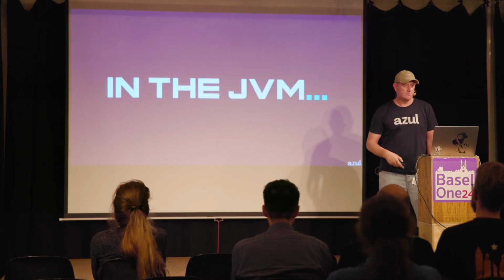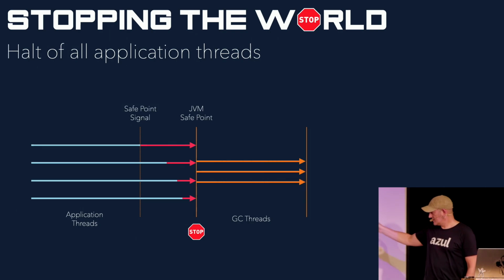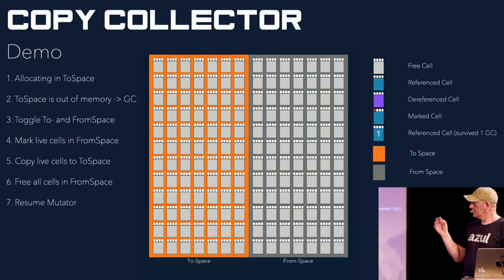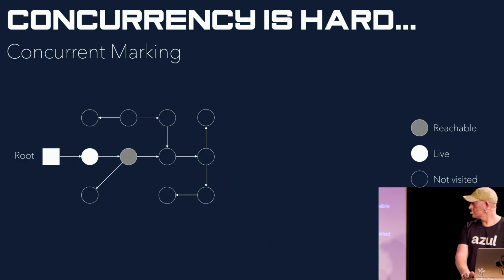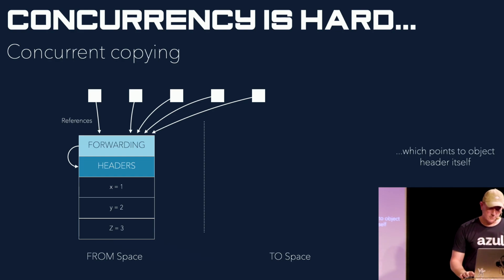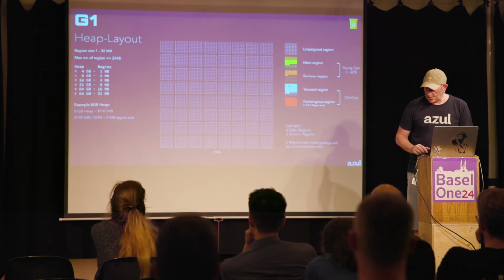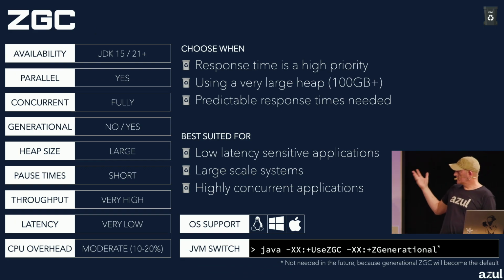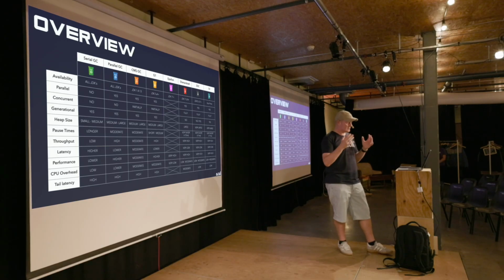Trash Talk - Exploring the memory management in the JVM (Gerrit Grunwald)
In the realm of Java programming, understanding memory management and garbage collection mechanisms cannot only be helpful for optimizing performance and resource utilization but also in general will help you to use the right garbage collector for your application.

This session recorded at BaselOne24 is about memory allocation, object lifecycle, and garbage collection strategies within the Java Virtual Machine (JVM). Attendees will gain insights into memory allocation strategies, object retention policies, and various garbage collection algorithms like generational and concurrent collection. So when you are interested in getting more knowledge about which garbage collector to use best for your application or about memory management in the JVM, this session is for you.